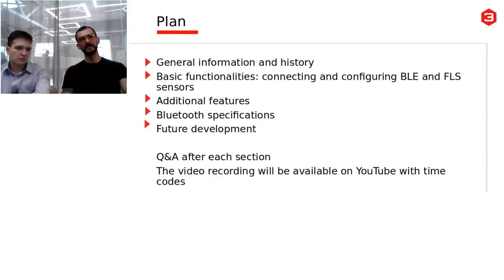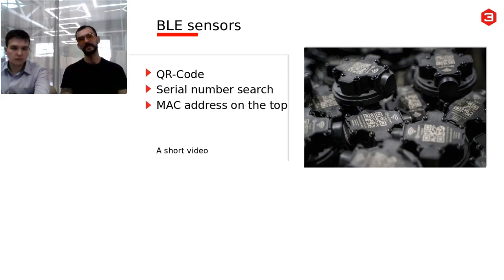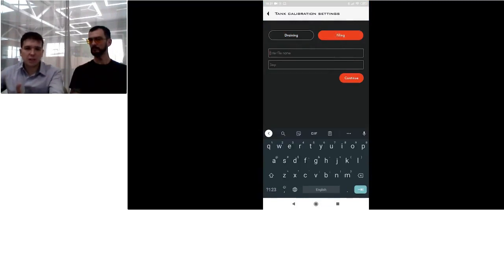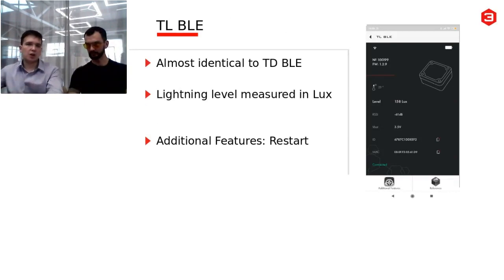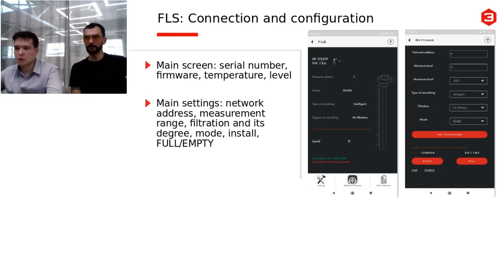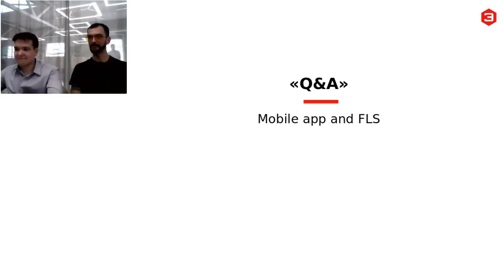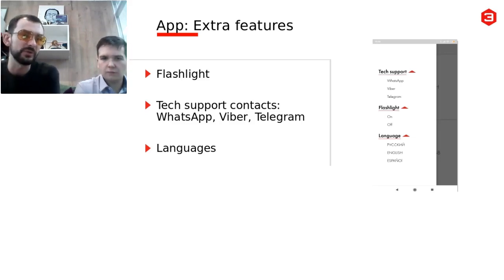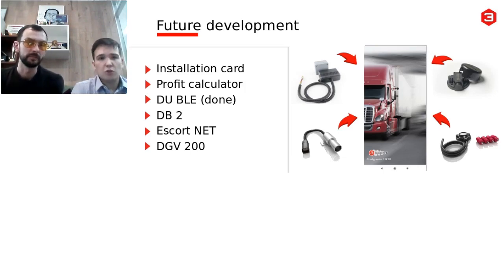Webinar VOD: Escort Sensor Configurator app. How to set up and configure Escort sensors.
In case you missed our recent Webinar on the Escort Sensor Configurator app, in this video you can learn more about our application for setting up and configuring fuel sensors and other Escort telematic equipment.

Time codes:

1:35 – Webinar's agenda
3:35 – General information and history of the app
5:25 – Android app and wired FLS: Micro-USB/USB-C magic + OTG
5:55 – OS and Bluetooth requirements
7:20 – Basic functionalities: on wired sensors again; OTG cable/adapter
8:20 – Configuring two wired sensors at once using the app: No go!
9:35 – BLE Sensor: QR-codes, S/N and MAC address on the top
13:05 – Can anyone download the app and mess with the sensor?
14:00 – TD BLE Main screen features
15:10 – RSSI signal explained
16:20 – TD BLE Settings
16:50 – Filtration explained (FLS and BLE): how to avoid weird level changes with TD BLE
18:50 – Calibrating the sensor by inverting it, in a tank or a tube
19:35 – How to read CNT? Basic diagnostics tips (shortcircuit, 7000 and 6500 codes)
21:35 – How to calibrate the sensor and the tank using the app
29:18 – Calibration and filtration
31:25 – TD BLE Additonal features: password, thermal compensation and establishing FULL/EMPTY manually
32:20 – How to reset the password
33:35 – Thermal compensation explained
33:50 – Setting FULL/EMPTY manually: should I or shouldn't?
36:50 – TL BLE:
37:20 – Updating the FW of BLE sensors: advice and friendly warning
38:05 – Q&A: Mobile app and BLE sensors
39:15 – Using the app to configure TD-150?
40:10 – The correct value for the maximum level of the sensor?
40:50 – New C200M?
42:00 – Calibrating FLS (NOTE: NO NEED FOR EXTERNAL POWER DESPITE TIM SAYS THE OPPOSITE)
43:10 – 4095? 1023? Raw data? What's the connection between them?
44:10 – How to know the battery charge?
45:30 – Recommended distance between the sensor and the tracker?
45:50 – Connecting 2 or more sensors to the tracker
46:50 – FLS: Connection and configurations
48:20 – Intelligent (Smart) and Median Smoothing (Filtration) explained
50:00 – FLS Additional features
51:00 – Tank calibration in analogue or frequency mode!!!
51:40 – DU-180
53:51 – Q&A: Mobile app and FLS
54:05 – Battery charge readings in Teltonika trackers: Volts not %
54:40 – OTG cable: where to buy? The app: where to download?
55:20 – Minimum height of the TD BLE?
55:50 – Sensor working with multiple receivers?
56:25 – Connecting the sensor via the BLE-RS485 adapter (or base)
56:50 – Calibrating I4 display with the app?
1:00:00 – Thermal compensation (again)
1:02:08 – 3.5V of battery charge
1:03:20 – Next webinar topic?
1:04:40 – How often the sensor transmits data?
1:06:10 – If there's no signal, will the data be stored by the sensor? Plans for black box.
1:08:30 – Angle DU BLE sensor: 3 axes?
1:09:10 – DU BLE price?
1:11:25 – App: Extra features (dark/light theme, flashlight (Android), Tech support contacts, Languages
1:14:00 – Bluetooth specifications: distance before signal loss
1:15:15 – Sensor - smartphone connection issues
1:18:55 – Installation card (report) feature coming soon
1:20:00 – Other sensors to be added in the app
1:20:20 – DB2 use cases (grain, cement, farmaceutical compunds)
1:21:10 – EscotNET System (RFID reader+tag) and DGV200
1:21:50 – Profit calculator
1:25:15 – Q&A sessions
1:25:25 – Accuracy of the TD BLE - 99%
1:26:00 – 100% accuracy on stationary tanks (Exotron calibrating machine)
1:28:00 – "Hand-calibrator" for sensors?
1:29:40 – Installing TD BLE upside-down on the bottom of the tank?
1:32:00 – Non-invasive sensor?
1:33:15 – Microwabe technology for fuel monitoring in near future
1:34:00 – Where the temperature unit is installed on the TD BLE?
1:34:30 – Technoton's calibration stations?
1:36:45 – Any new technologies (LoRa, 3G, etc) for connecting the sensors in near future?
1:38:00 – Bidding farewells

Please contact our technical support team if you have any questions!

WhatsApp, Viber, Telegram:
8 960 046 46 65, 9:00 AM - 8:00 PM, Mon to Fri UTC/GMT +3

Fmeter.ru — official site of Escort Group.
Fuel level sensors and other equipment for monitoring your fleet and specialized machinery.